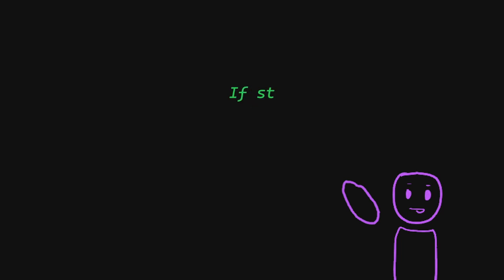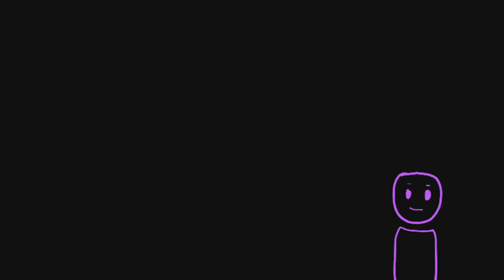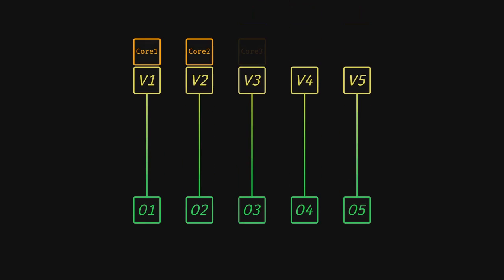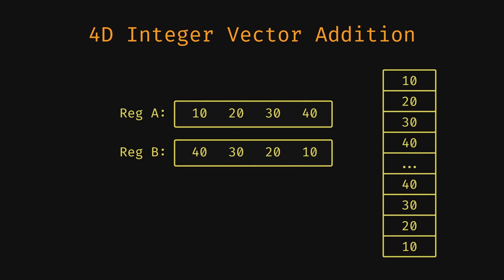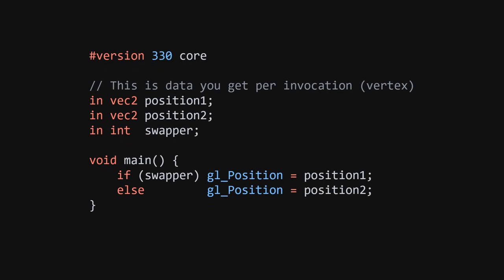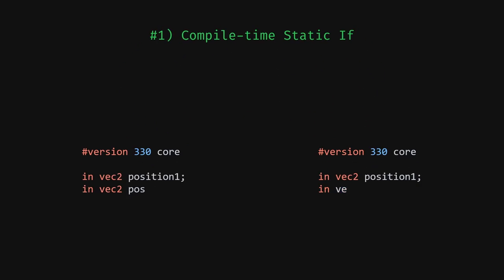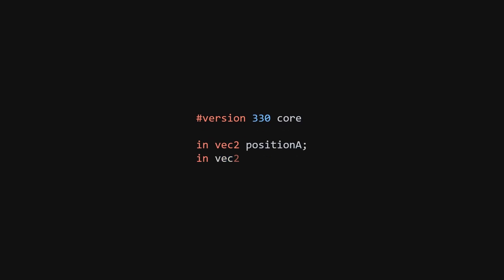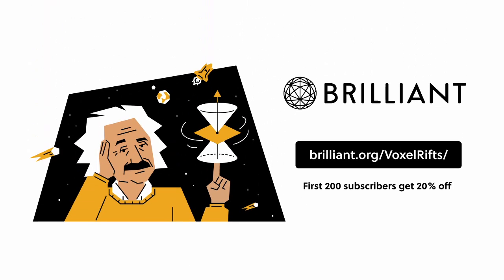Why are if statements in shaders heavily discouraged?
To try everything Brilliant has to offer—free—for a full 30 days, .

If you've done shader programming before, you might've heard people say that you shouldn't use if statements or any other conditional branching statements in shaders. However, it might not be obvious why exactly this is the case, especially because people don't say the same for regular CPU side programming. In this video, we go through why this is the case, along with covering why GPUs are so much faster than CPUs at certain tasks.